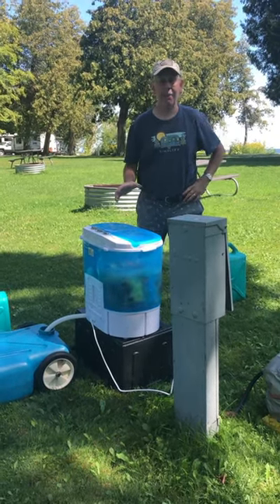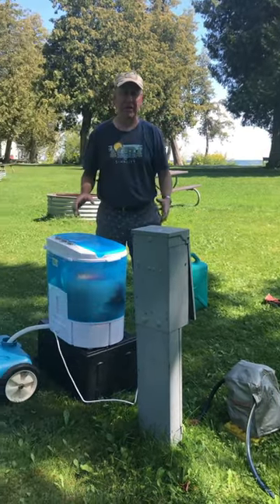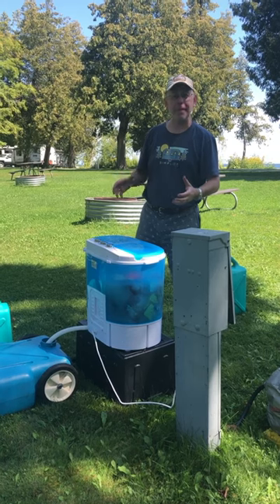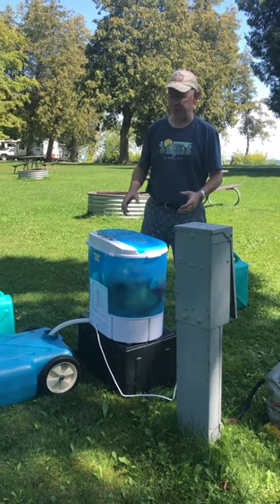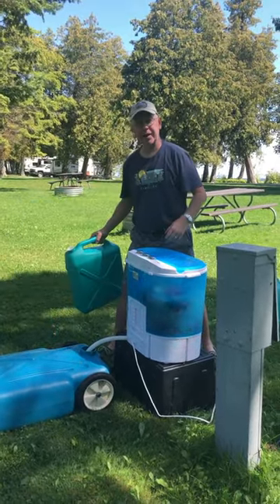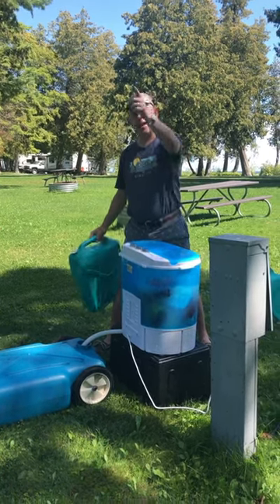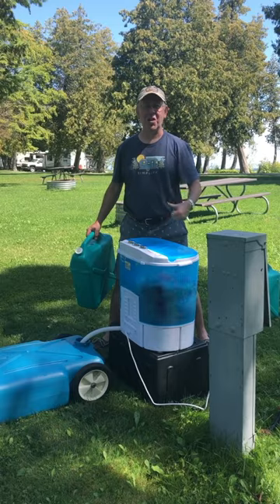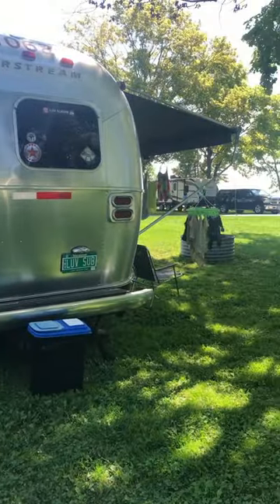Electric Only! RV Laundry | Portable Washing Machine Setup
In this Luv Subbin we demonstrate our Kuppet portable RV washing machine. We show our setup at our campground when we have electric hookups only.

OUR COMPLETE AMAZON STOREFRONT:

United States Post Office:
Luv Subbin